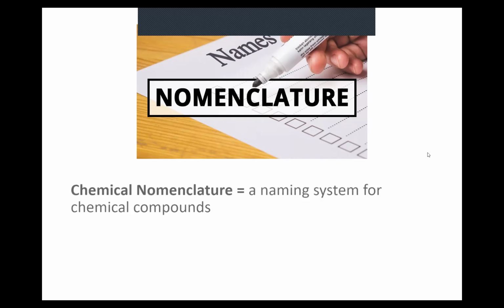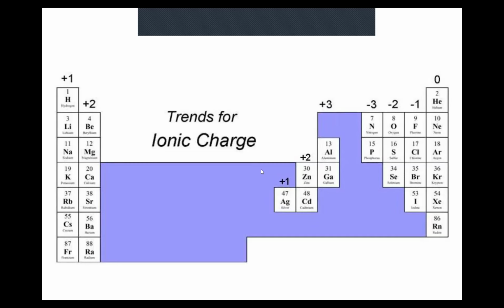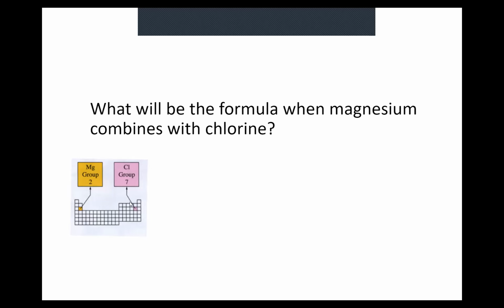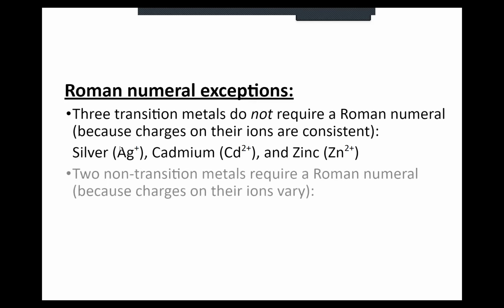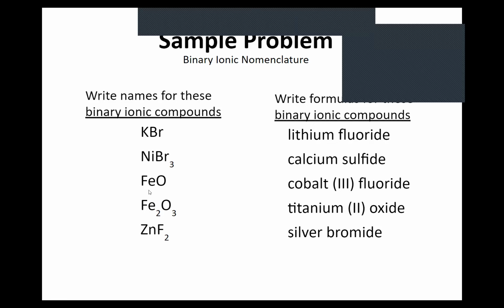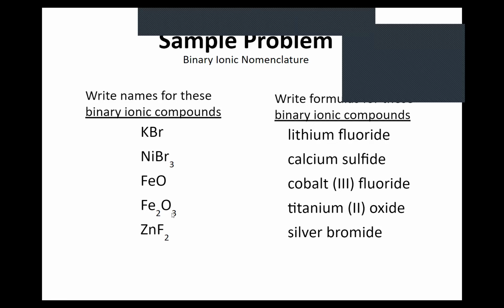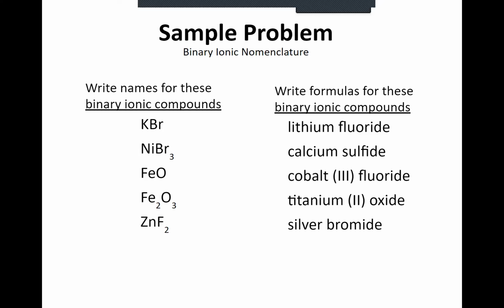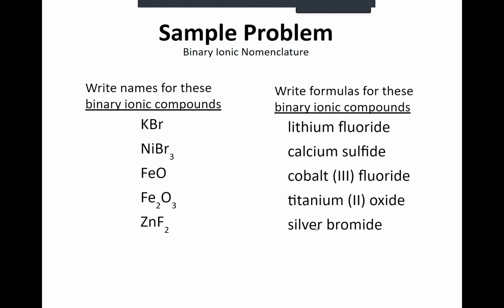Binary Ionic Nomenclature